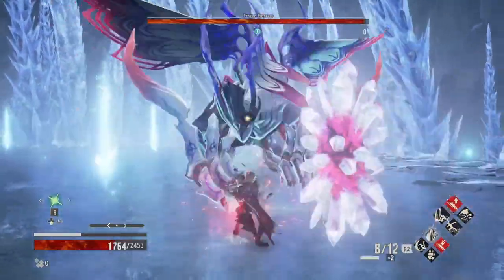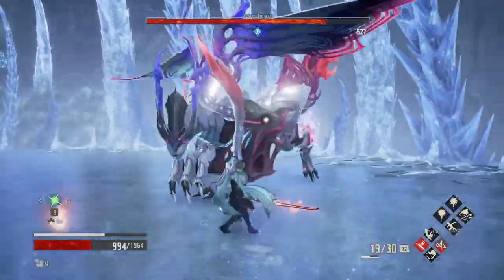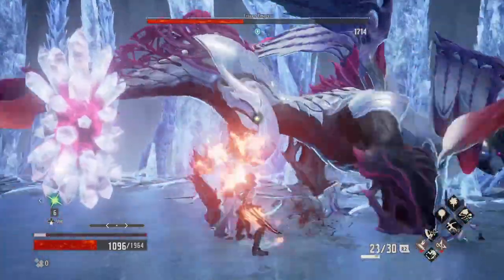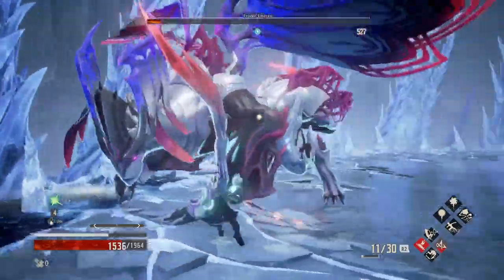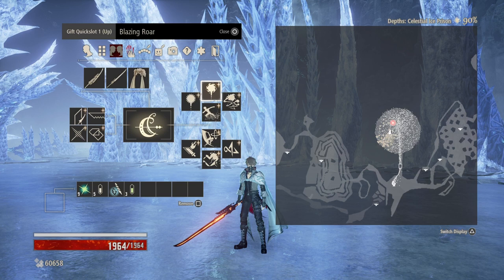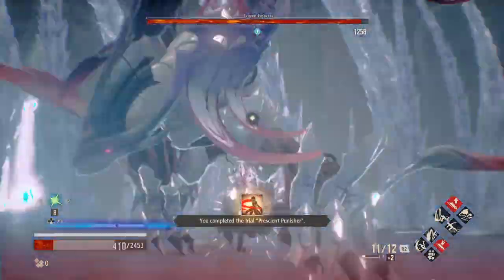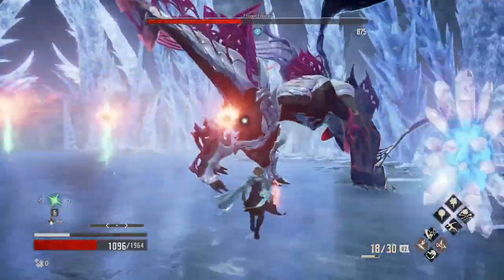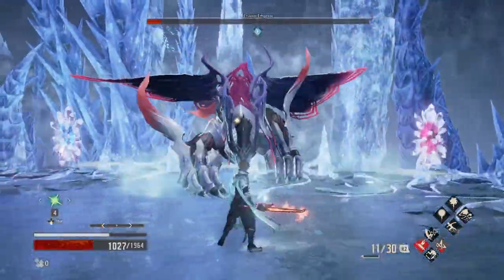Code Vein - Frozen Empress Boss Battle Tutorial - LV 65, No Queenslayer or Final Journey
Here is the Boss Battle against the Frozen Empress. I am using lv 65 character with Blazing Claw +10, Artemis Blod Code with lots of offensive and defensive Dark Gifts. You can attack the crystals orbiting the Boss although its debatable if its worth the risk. If you use the Dancing Blaze Gift(Masamune/Hephaestus) you can hit both the boss and the crystals sometimes. Normal attacks swipe from the boss can be parried although it's not very advisable to stand in front of her. Be on the lookout for the back jump attack when you are on the side or in the back, because that can hit you easy and it's fast. AOE attacks and the front jump attacks do the most amount of damage. There are probably ways and builds to do more damage to the boss with a light build like that, but I am not using Queenslayer or Final Journey. They are boring(just my opinion)